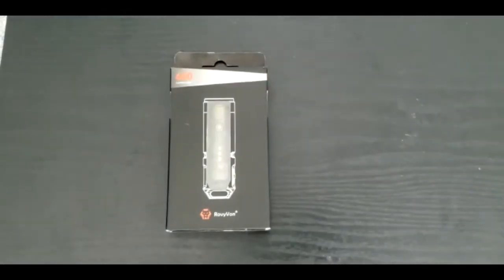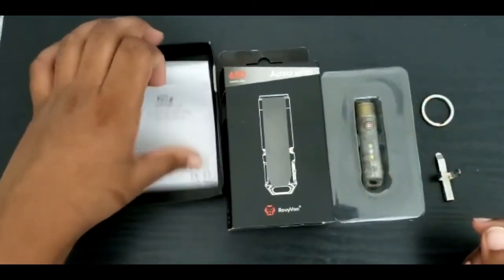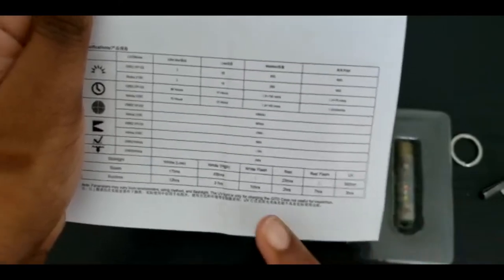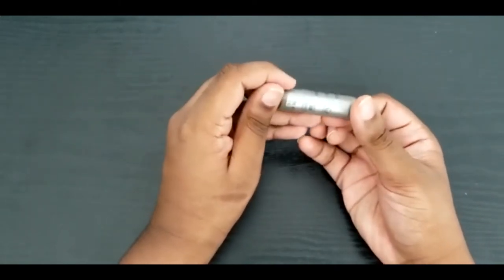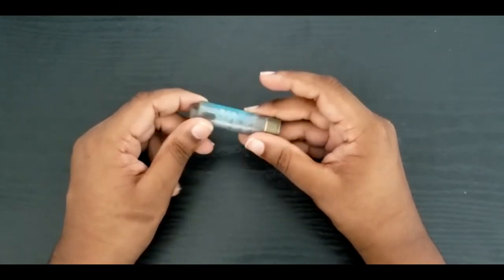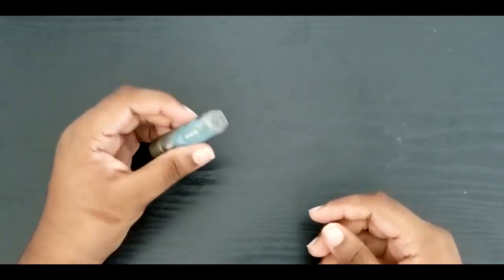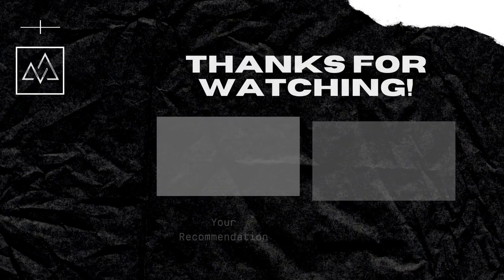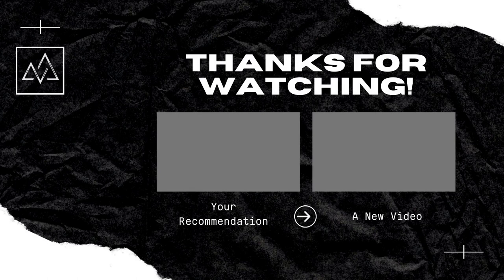The Best EDC Flashlight: Rovy Von Aurora A5x - Review Nook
Posting a follow up soon!

In this video you’re going to be reviewing the Rovy Von A5x UV Flashlight Sky Blue. This is the best flashlight in the EDC Company. Its lowly priced compared to other EDC Flashlights out there and it runs for a long time. I used it and to my constant use (at least 4 hours a day switching between modes). This was a amazing flashlight and bright, as bright as 650 Lumens! This flashlight had some amazing features and will be in my EDC from now on, go get yourself one since this is teh perfectly balanced flashlight, lightweight, bright beam and low cost, I will give the details below.

Update* It seems they dont have sky blue on their website but they do have green and other metal bodies.

TO NEW VIEWERS: Hello! I am Ajay Adithyan and you are watching A Squared. My channel is about many things such as EDC (Every Day Carry) and sharing my experiences with you, as well as unboxing/reviewing items and as well as some aquarium aquascaping and vlogs.. Subscribe to see more awesome on your feed!

Product Name: Aurora A5x 7075 UV

[Upload Schedule] To Be Listed

Credits:
Thumbnail Photo By: Rovy Von

Gear Used In This Video:
Camera: Iphone 12/Samsung Note 9
Lighting: Natural